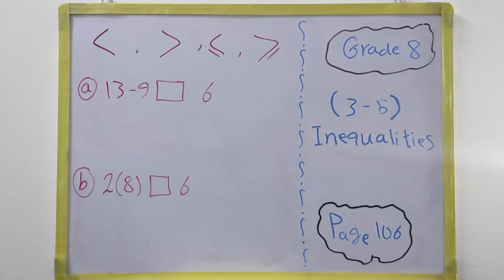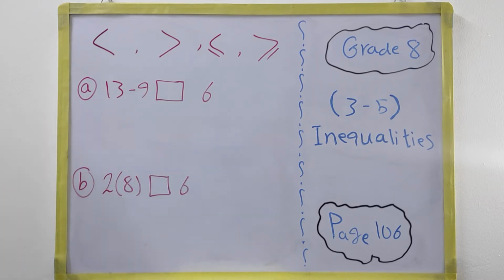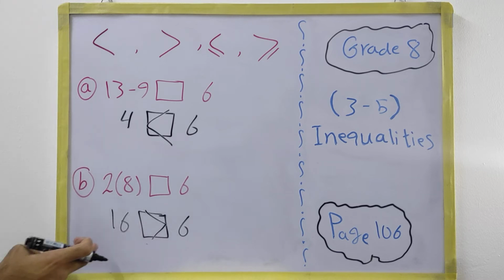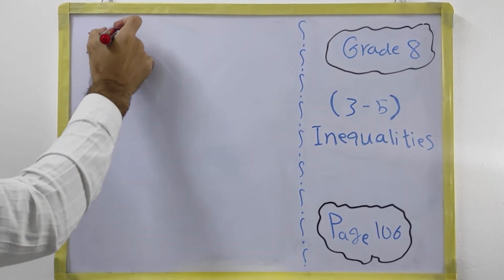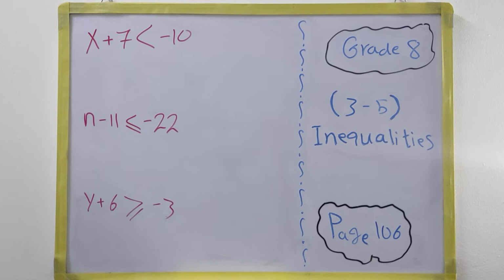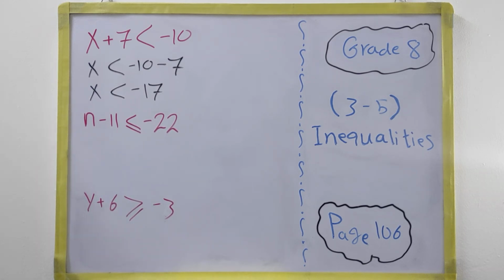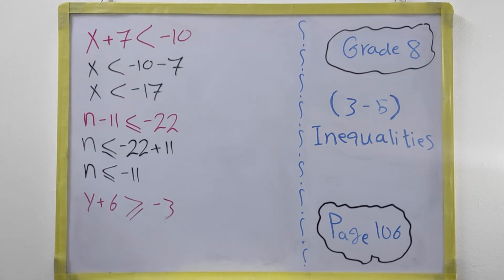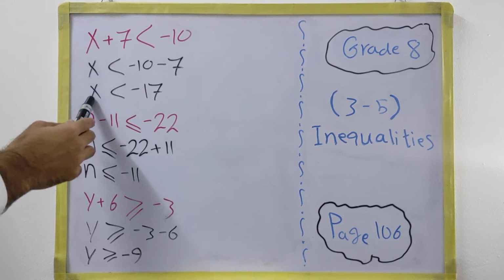Mathematics grade 8 (3_5) Inequalities. HAWRAMAN NAWZAD